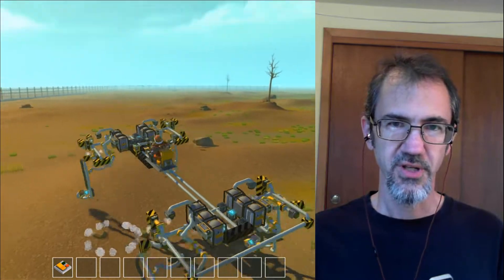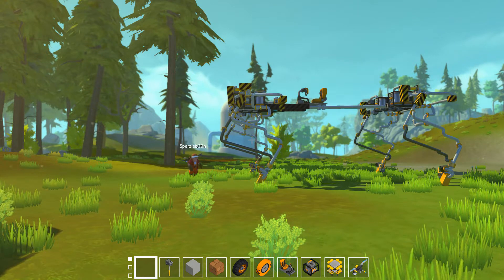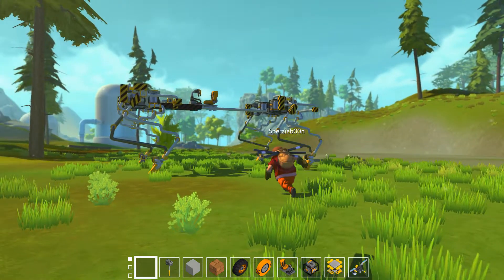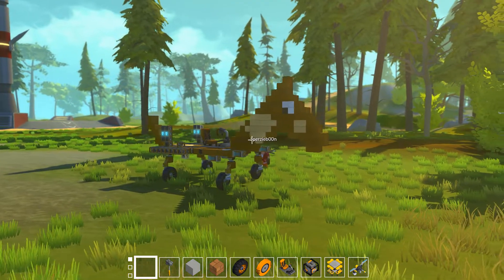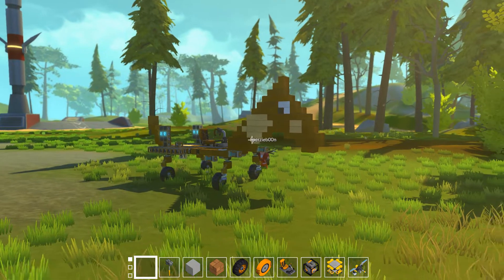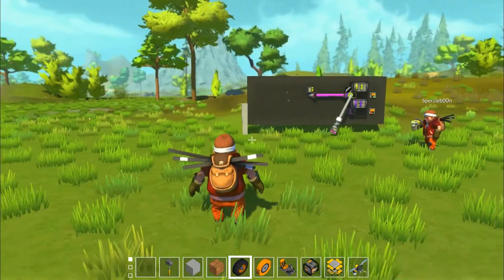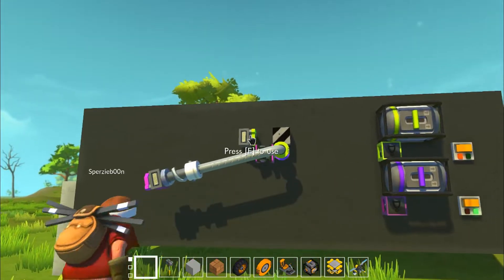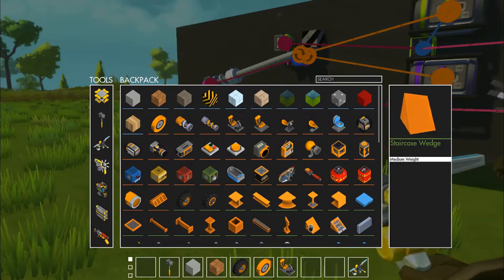Scrap Mechanic: Awesome Walker with Sperzie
In this Scrap Mechanic video, Sperzie shows me Mr. Legs, his awesome walker, and tells me how it works.